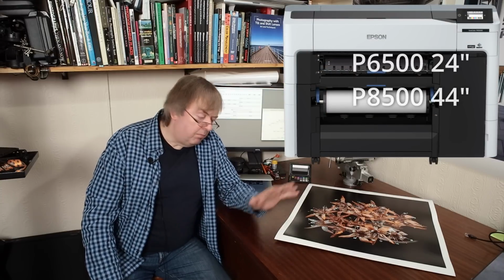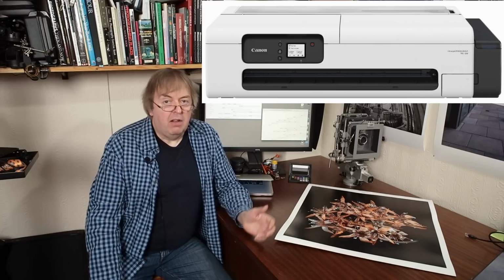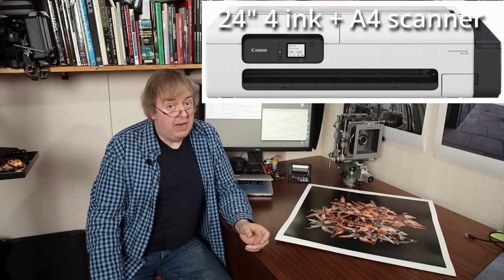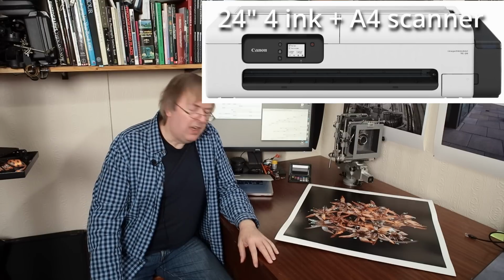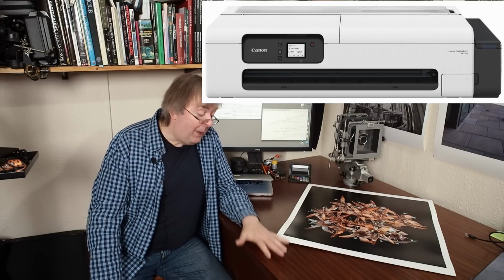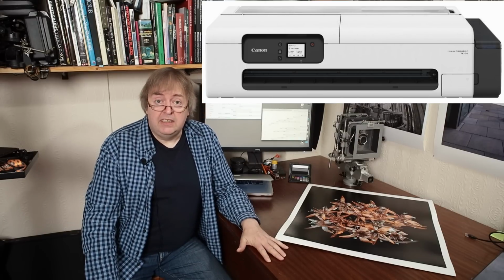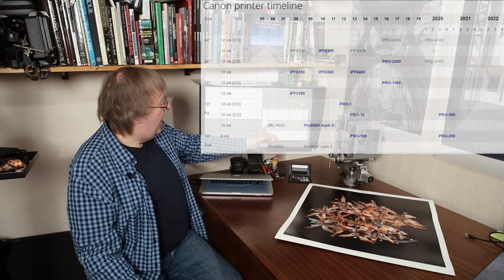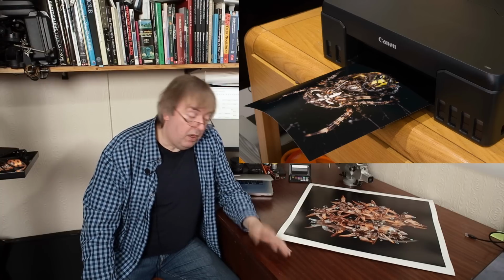What new photo/art printers are coming? Should you risk buying a printer now? What's being replaced?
What photo/art printers are due for replacement? Do price cuts show what is soon to go? Should you risk it? Is it a good time to buy a new printer?

How different printers show their age, What ones I'm looking at in the near future. Should you wait to get a new printer or replace what you've got?

Printers discussed for potential replacement and updates:
Canon PRO-200, Canon PRO-300, Canon PRO-1000, Canon G550
Epson EcoTank ET-18100, L18050, Epson P700, Epson P900, Epson P5000, Epson P7500

Why there is no hurry for most models to be replaced and why the current range of printers is vastly more capable than most people using them. including myself.